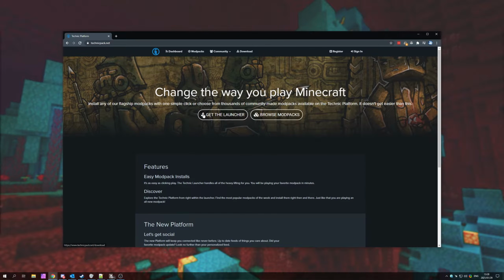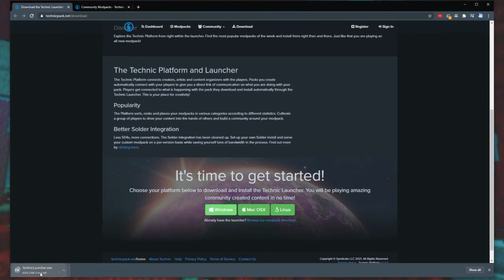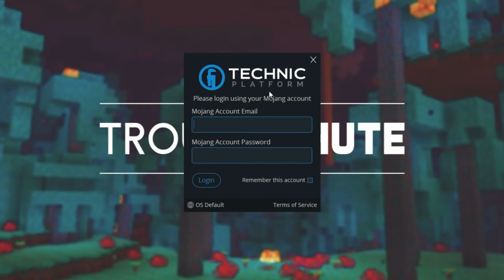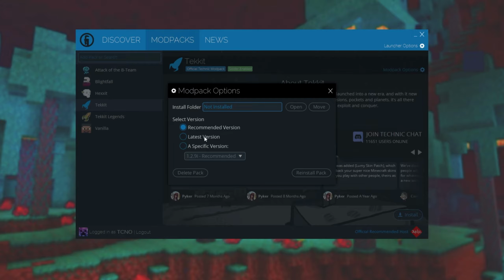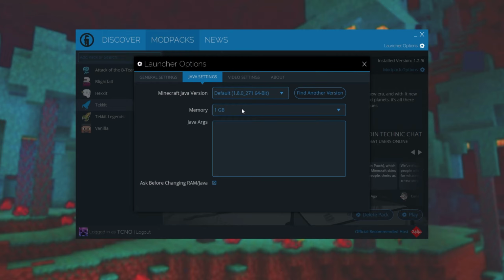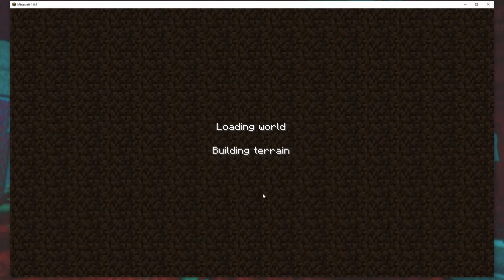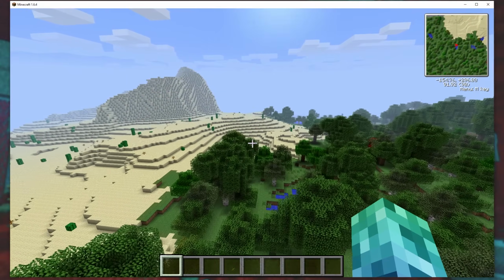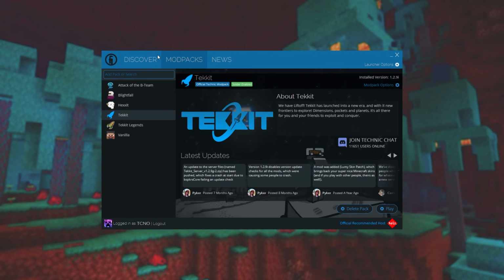Installing & Using Technic Launcher | Complete Crash Course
Want to download and install modpacks from the Technic Launcher? Want to give them more RAM or host your own dedicated servers? Well, this video shows you all you need to know about the Technic Launcher and the packs on it. By the end, you should be able to play almost any pack on the Technic Launcher modpacks list.

Timestamps:
0:00 - Explanation
0:35 - Downloading Technic launcher
1:49 - Downloading a Modpack with Technic Launcher
2:36 - Set RAM in Technic Launcher
3:05 - Launching modpacks in Techninc Launcher
3:48 - Playing Technic Launcher packs with friends
3:57 - Hosting a Technic launcher Modpack Dedicated Server
4:30 - Recap